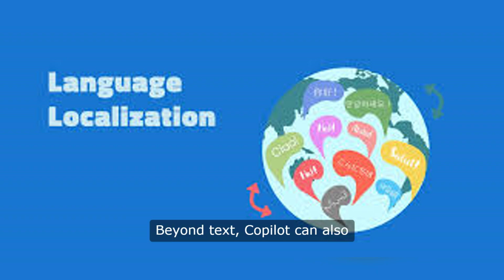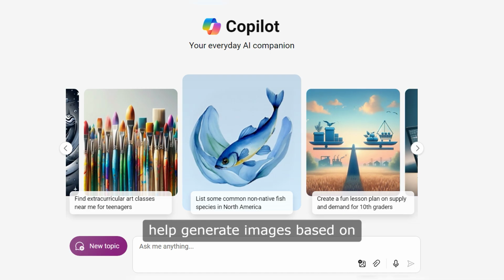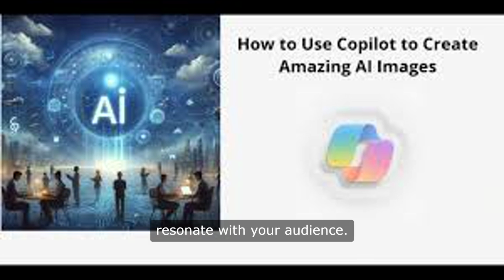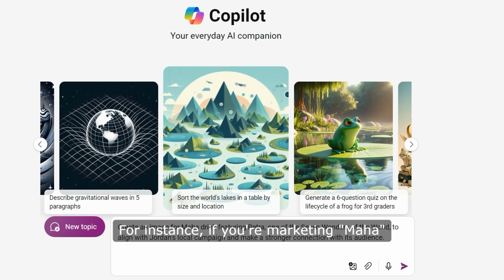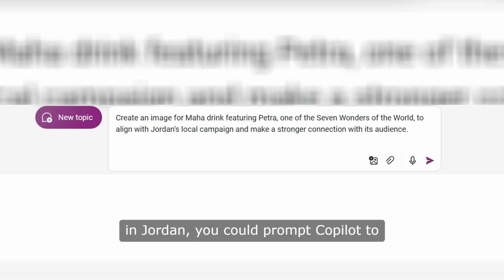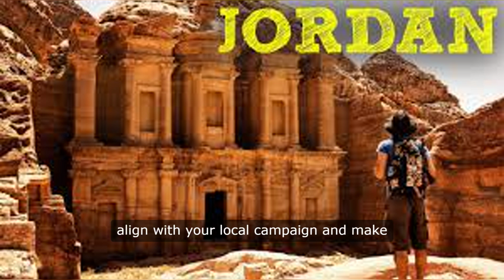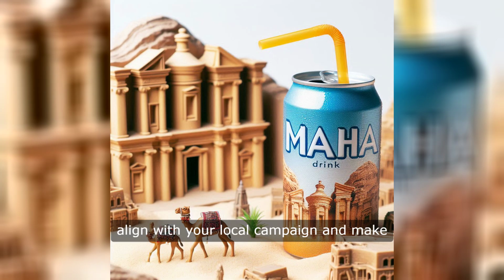How to Use Microsoft Copilot for Website Localization: Translate & Create Content with Ease!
In this video, I’ll show you how to use Microsoft Copilot to localize your website effectively.  Learn how to seamlessly craft both text and visuals that suit your audience, making localization easy and efficient.